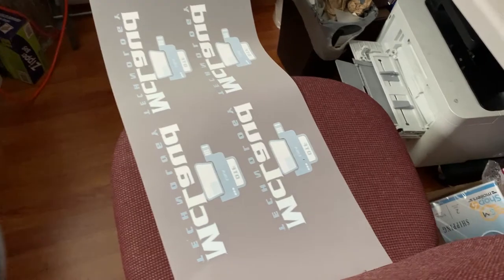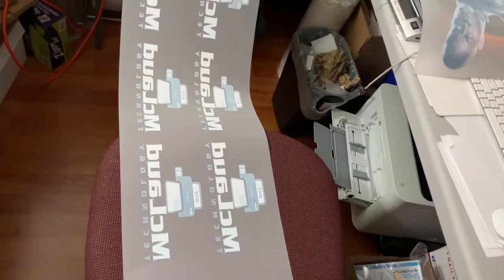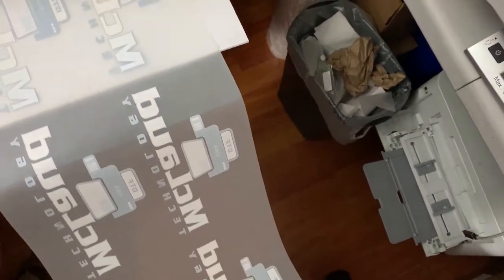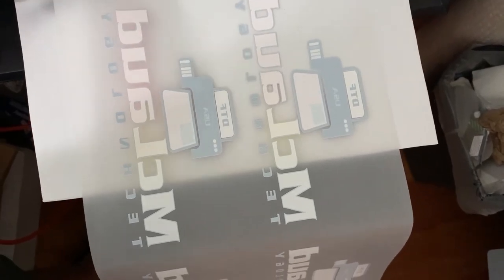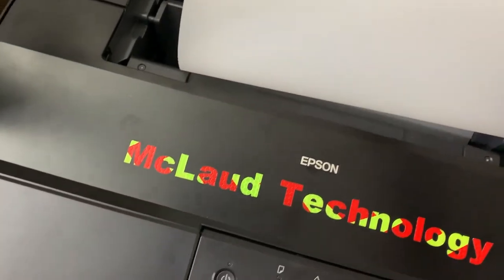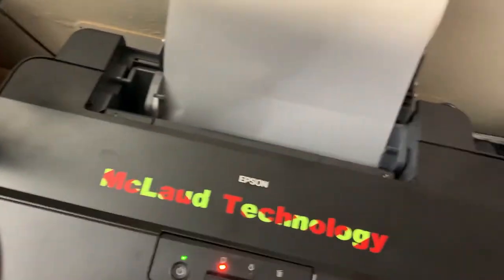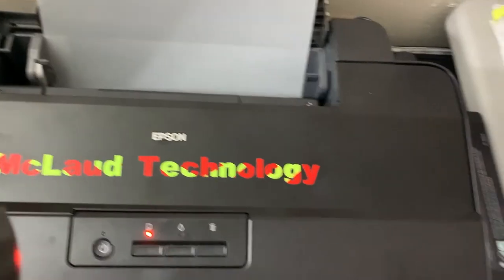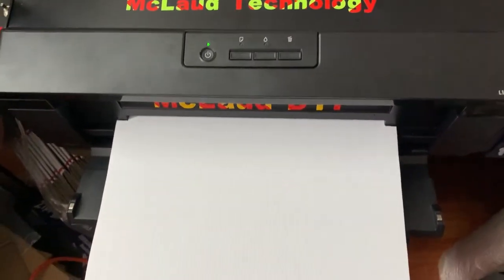McLaud DTF Vlog#44: how to use the Roll Feeder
For your DTF Printers & Supplies visit us at;